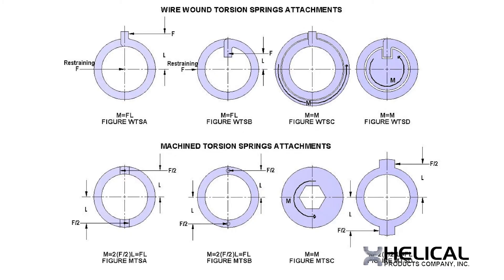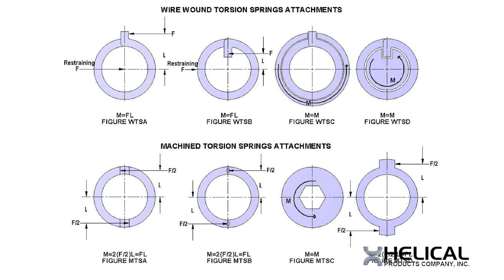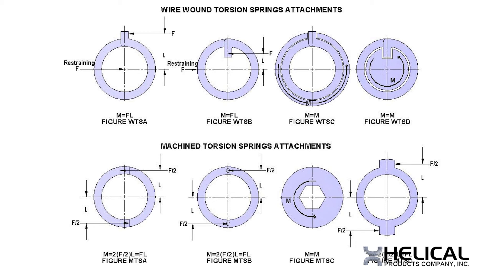Pure Moments Improve Spring Performance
In wire springs, tangs (or legs) are the common method for applying torque to the spring section. These tangs can be radial, either external or internal, or longitudinal. While the tangs can be firmly grabbed to impart a moment attachment, they are usually interfaced with a force at a distance which requires an equal and opposite force to prevent free body motion.

While using outer diameter (OD) or inner diameter (ID) constraints with a wire wound torsion spring will prevent free body motion, doing so rubs the spring creating a possibility of undesired friction, sound, and debris.

When machining end attachments in a Helical machined spring, we can create a pure moment by using two, longitudinal tangs, drilled holes, hex, spline, or keyways at opposite sides of the attachment. There is no need for a force constraint to prevent free body motion.

Tangs and end attachments provided on machined springs are also not limited to a specific wire size and can be as numerous and robust as your assembly requires.